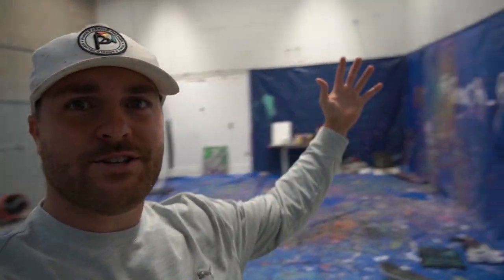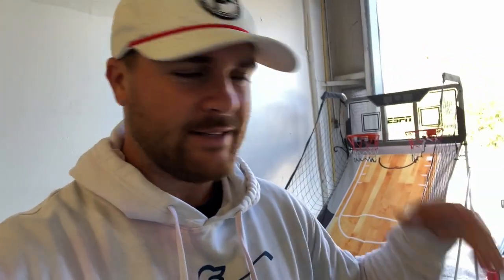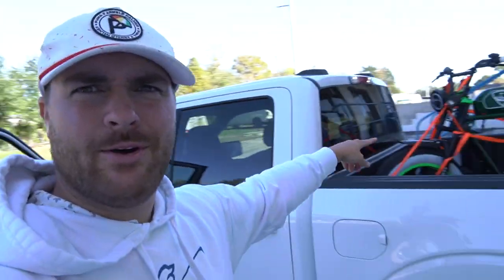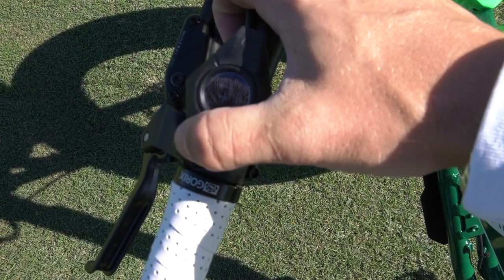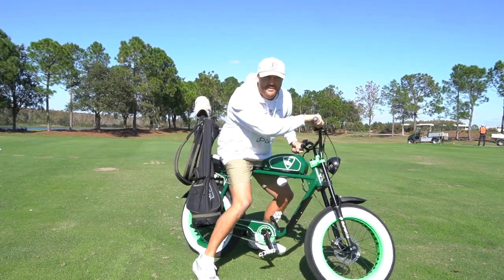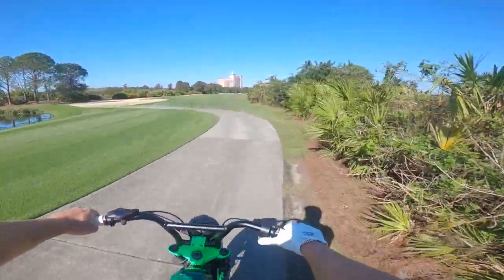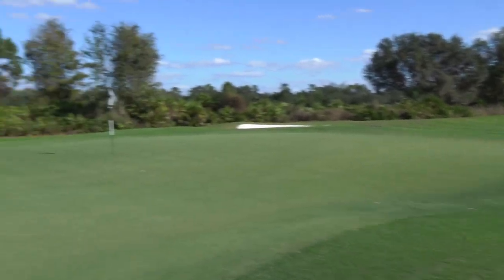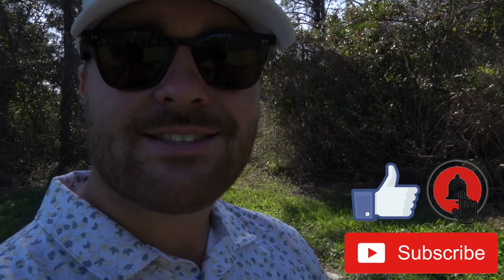Unboxing and reviewing my Super73 S2 E-Bike (Golf Bike?)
So stoked to finally get my hands on my first ever E-Bike. I've been wanting a Super73 so badly and it looks like I got my wish! This is a limited edition s2 in collaboration with TopGolf. This thing is fully loaded and ready for the golf course. In this video we unbox, assemble and test the bike. Enjoy!